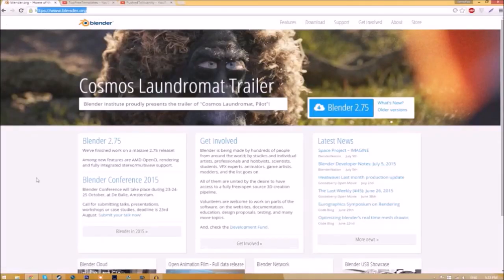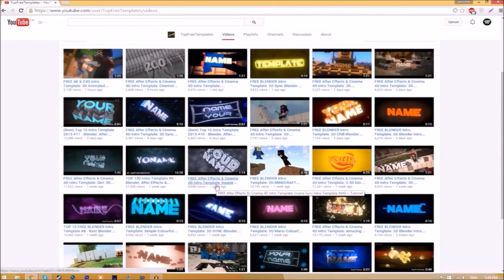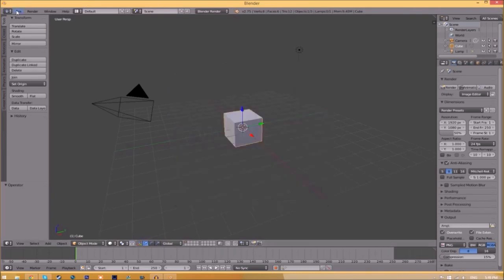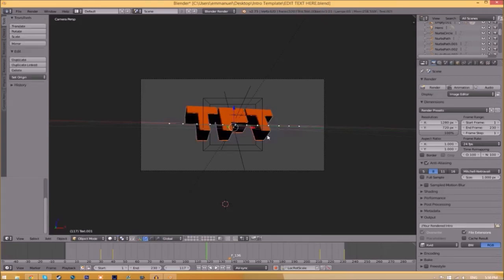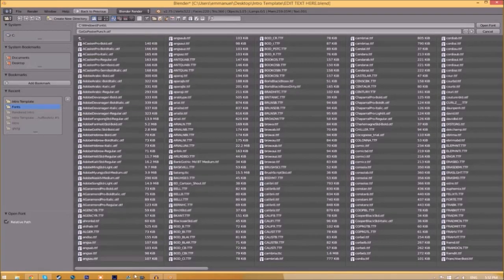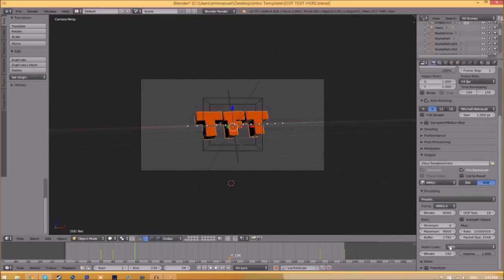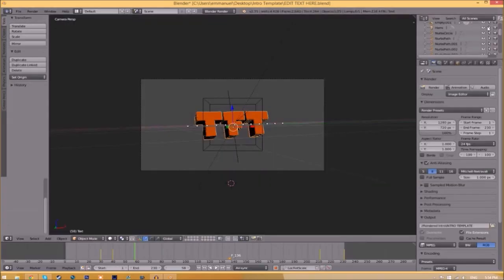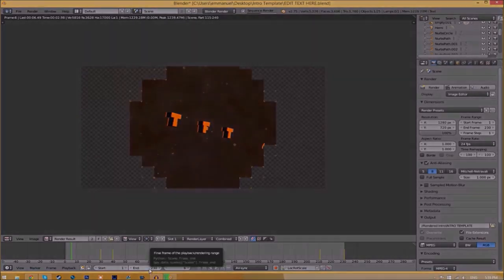FREE Colourful 3D Blender Intro Template #525 + Tutorial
- Skype: topfreetemplates

TUTORIAL SONG:
Name: JJD & Alex Skrindo - Aurora
Source: AirwaveMusicTV